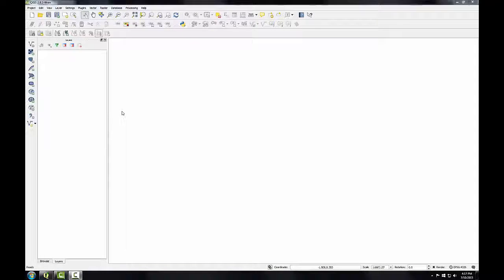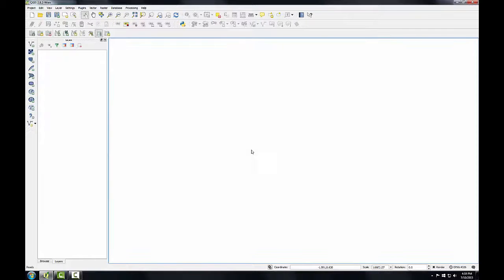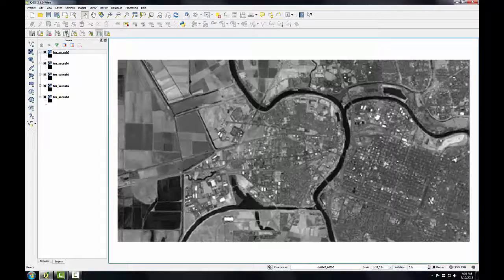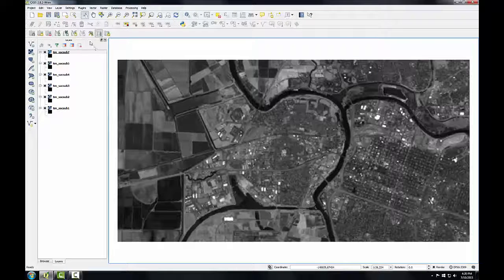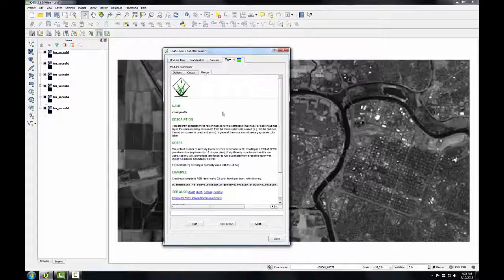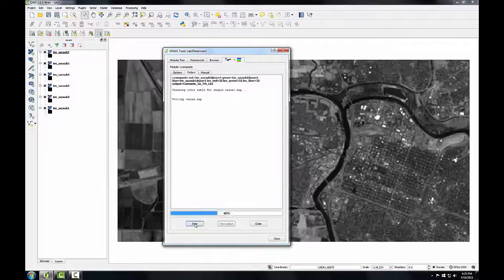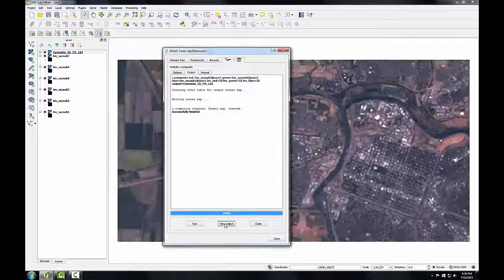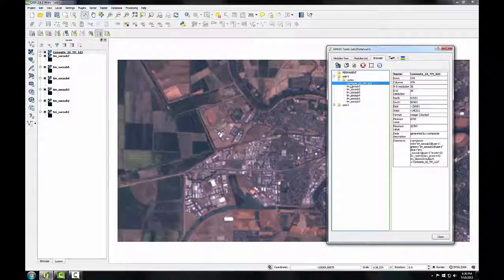Lecture 3 Practical GST105 Lab3 Task2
Downloadable Material, Extra Readings, Activities, Quizes and Exams
Download Questions For this Course
Pre Quiz